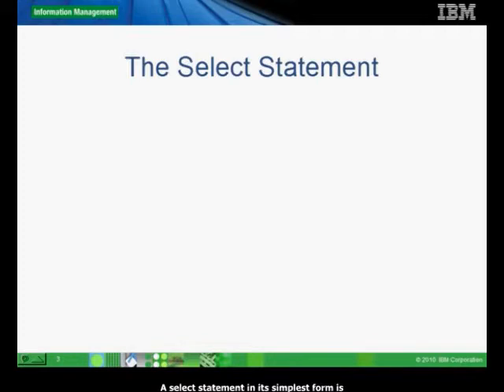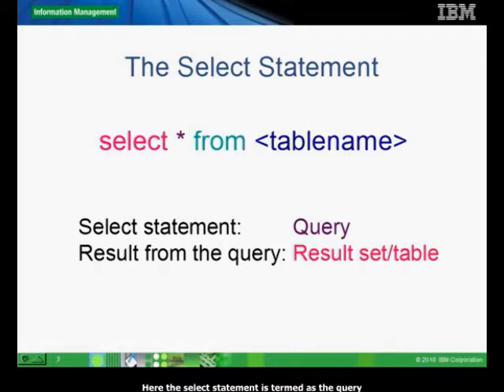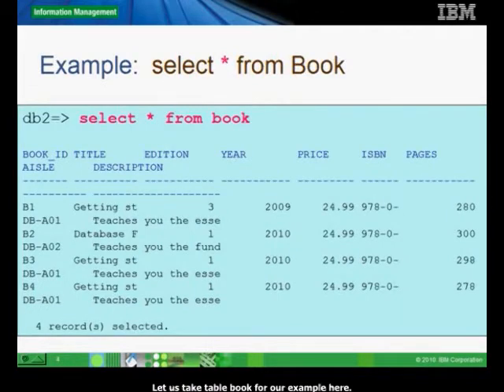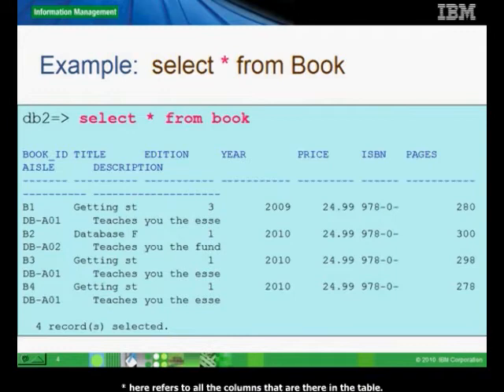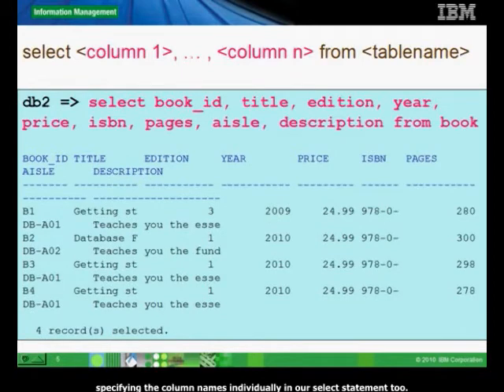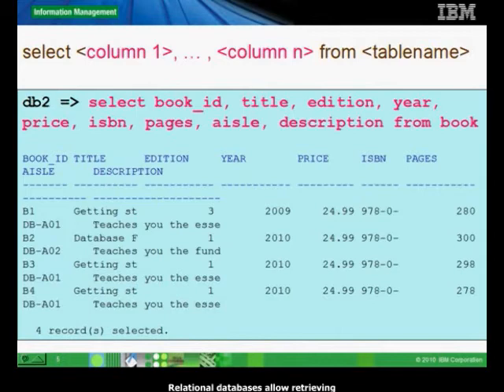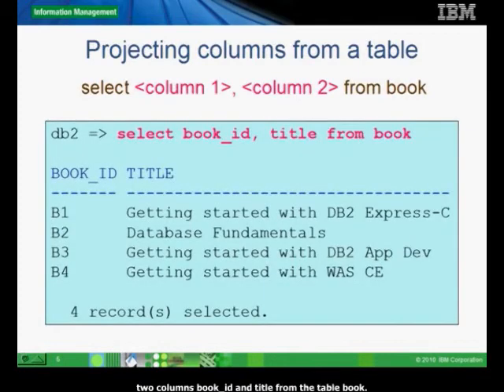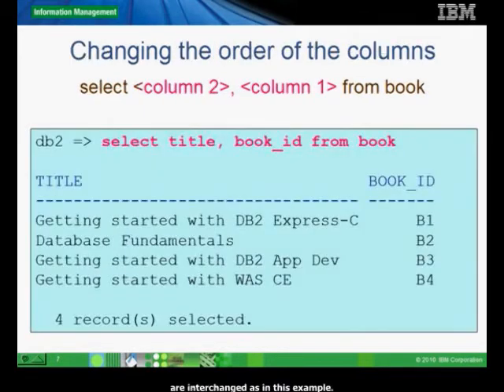Chapter 7(4) - Selecting Columns of a Table